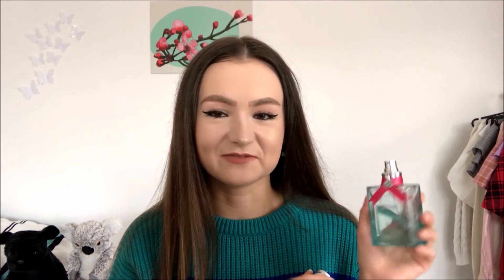Moschino Funny Perfume - Review.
Moschino Funny Perfume
My honest opinion on  Moschino Funny perfume.